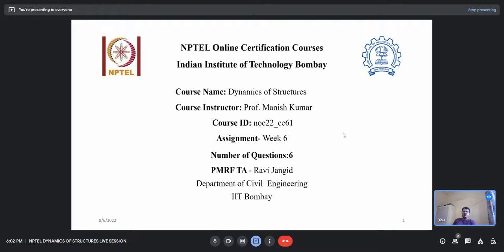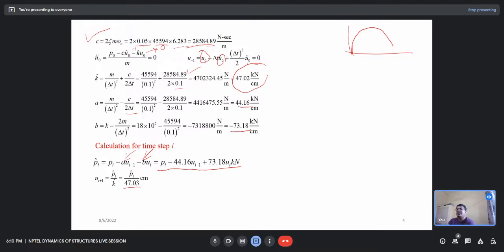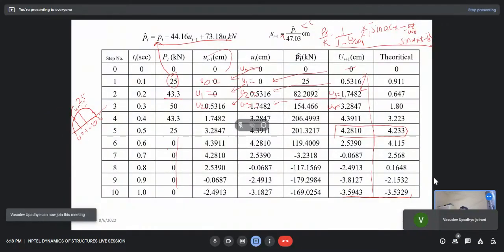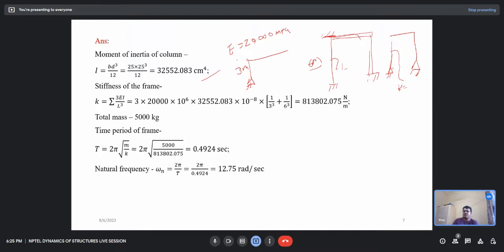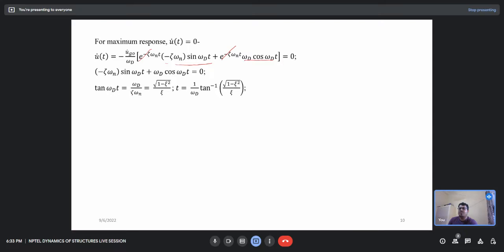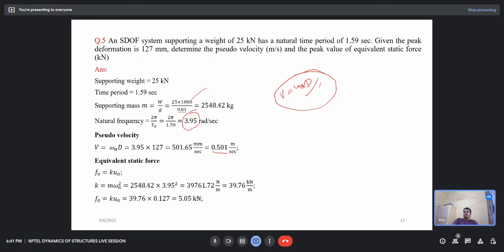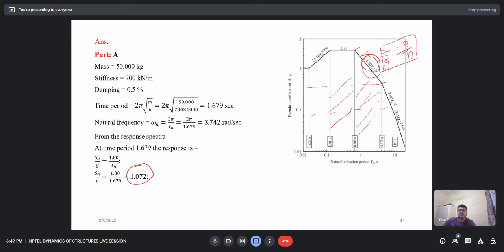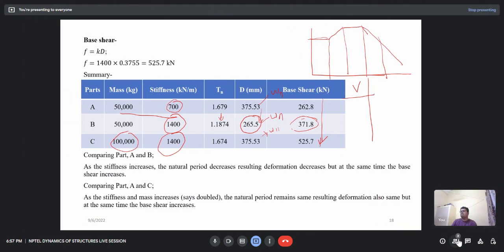Live Session Week six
In this session, questions related to numerical response and seismic response of SDOF system.